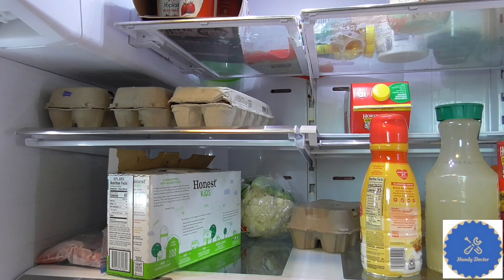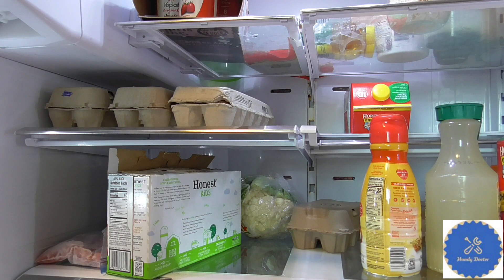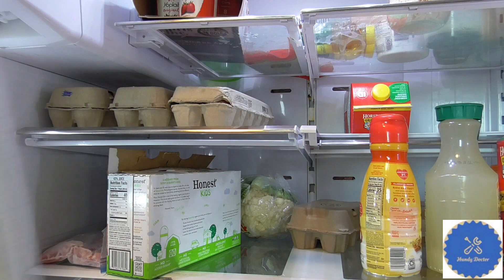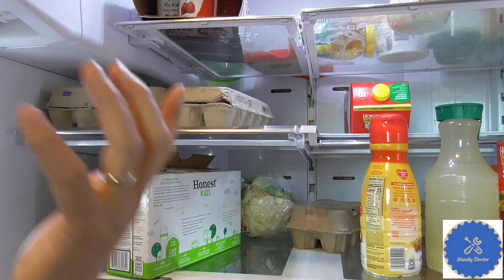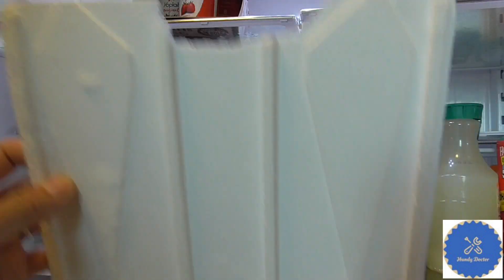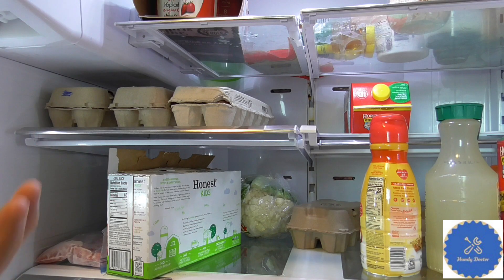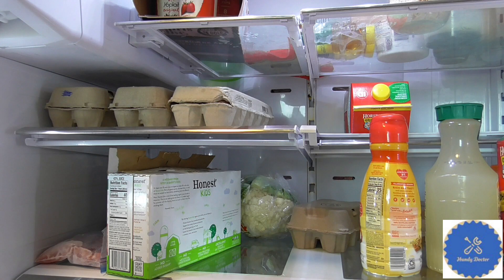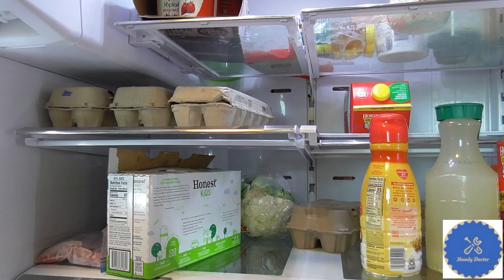1 Year Update: Samsung Refrigerator fan noise fix, no cooling, evaporator ices up, grinding noise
Almost exactly one year ago, I published a fix to the notorious Samsung refrigerator fan noise problem. Back then I called it a permanent fix. Ok, fine, you would never know if anything is permanent but this fix totally works after one year. Give it a try. Here is the link to my video, with all the steps and details of the procedures